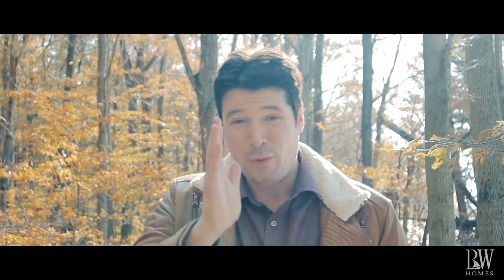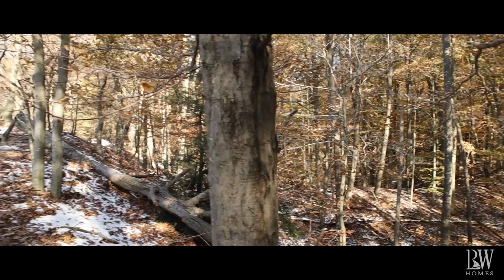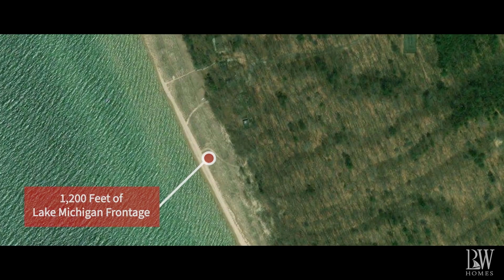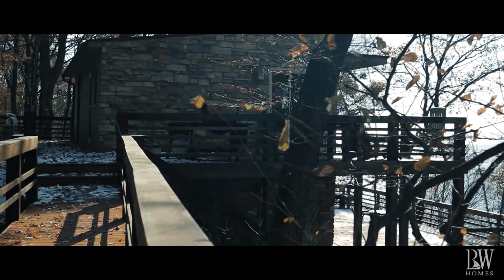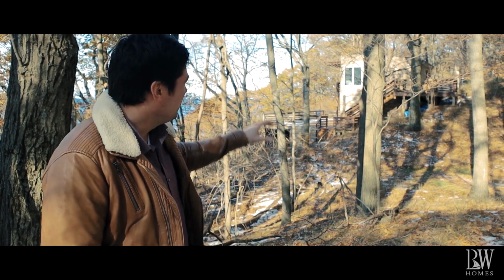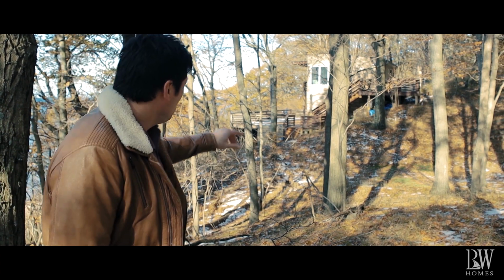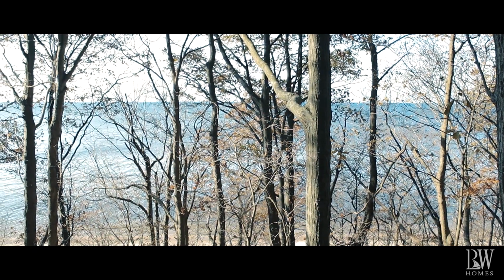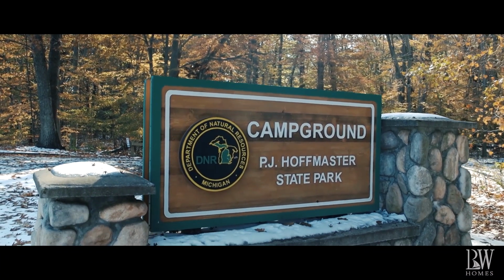5959 Lake Harbor Rd, Norton Shores, Michigan - The Visionary, Episode 1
What do you do to show the world one of the most unique properties available for sale on Lake Michigan? This first episode of "The Visionary" will walk you through the potential that this 9-acre piece of land offers its potential new owner. With over 1,200 feet of private beach frontage on Lake Michigan, it's truly a remarkable option for many different people. If you are interested in learning more about this property or other luxury opportunities in West Michigan,